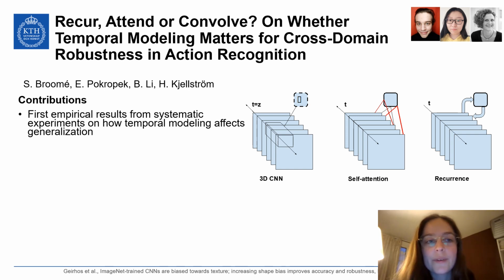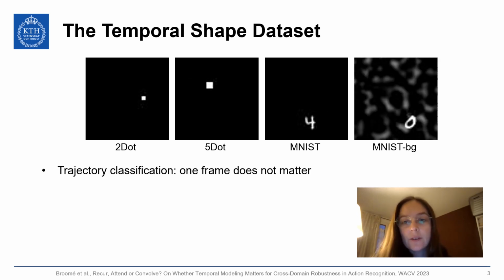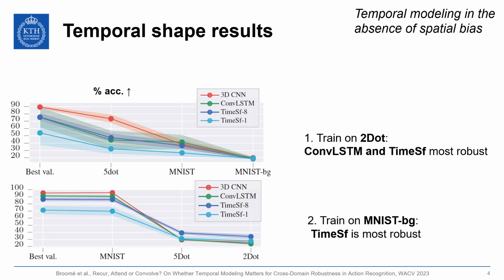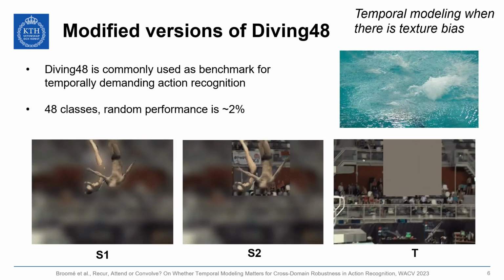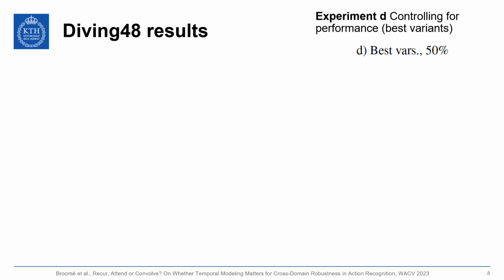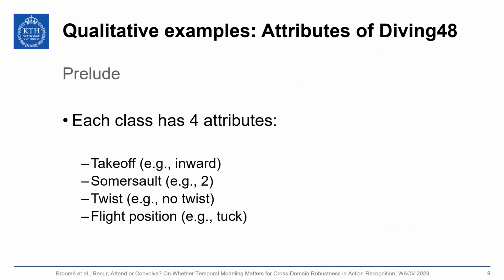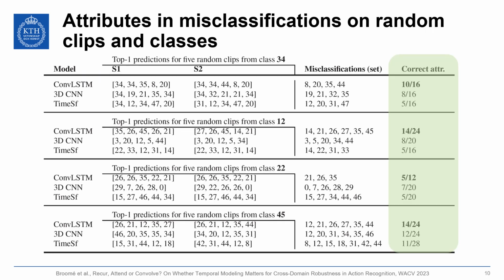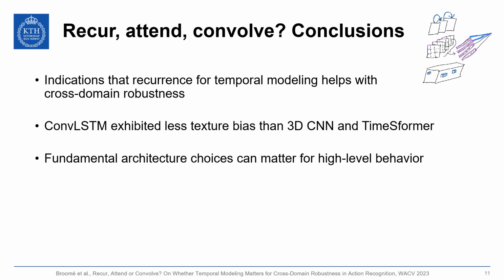Recur, Attend or Convolve? On Whether Temporal Modeling Matters for Cross-Domain Robustness in Acti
Authors: Broomé, Sofia*; Pokropek, Ernest J; Li, Boyu; Kjellström, Hedvig Description: Most action recognition models today are highly parameterized, and evaluated on datasets with appearance-wise distinct classes. It has also been shown that 2D Convolutional Neural Networks (CNNs) tend to be biased toward texture rather than shape in still image recognition tasks, in contrast to humans. Taken together, this raises suspicion that large video models partly learn spurious spatial texture correlations rather than to track relevant shapes over time to infer generalizable semantics from their movement. A natural way to avoid parameter explosion when learning visual patterns over time is to make use of recurrence. Biological vision consists of abundant recurrent circuitry, and is superior to computer vision in terms of domain shift generalization. In this article, we empirically study whether the choice of low-level temporal modeling has consequences for texture bias and cross-domain robustness. In order to enable a light-weight and systematic assessment of the ability to capture temporal structure, not revealed from single frames, we provide the Temporal Shape (TS) dataset, as well as modified domains of Diving48 allowing for the investigation of spatial texture bias in video models. The combined results of our experiments indicate that sound physical inductive bias such as recurrence in temporal modeling may be advantageous when robustness to domain shift is important for the task.